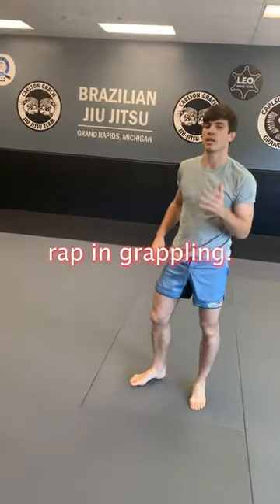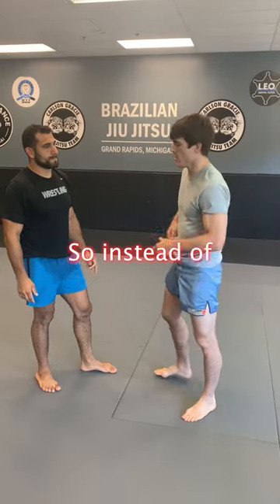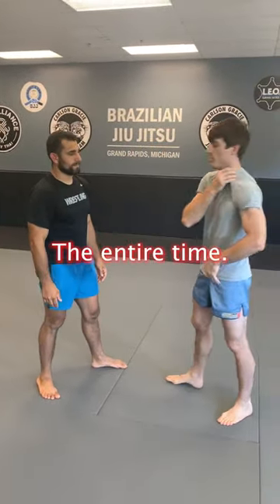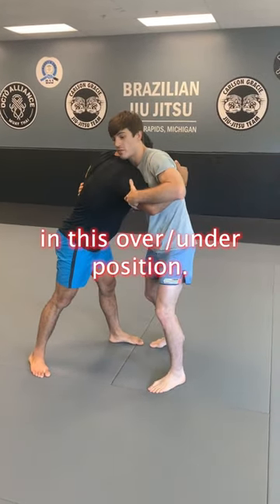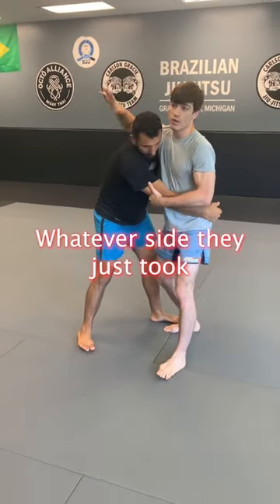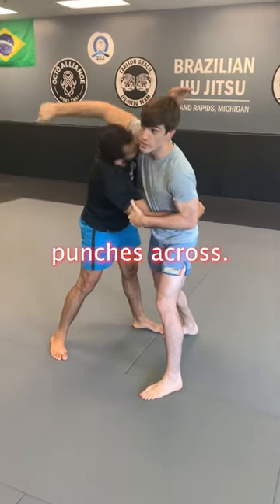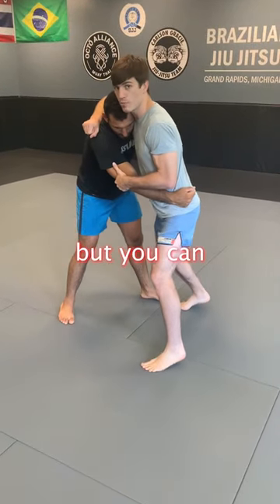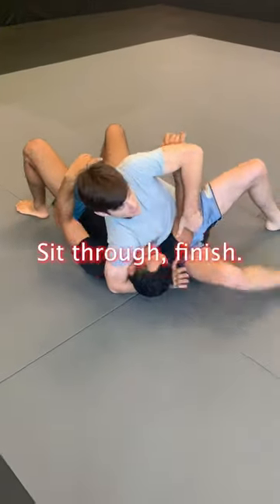This Headlock actually works: The HIP-SAG HEADLOCK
🏆 We transform Jiu Jitsu Practitioners into takedown pros↴